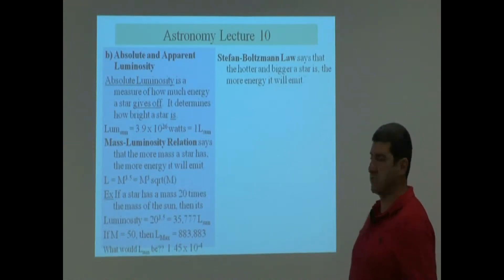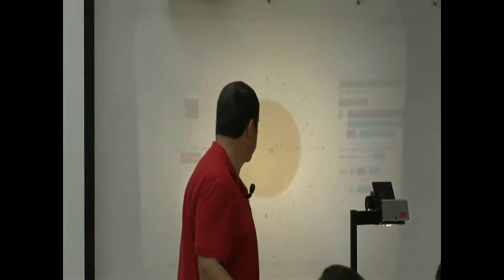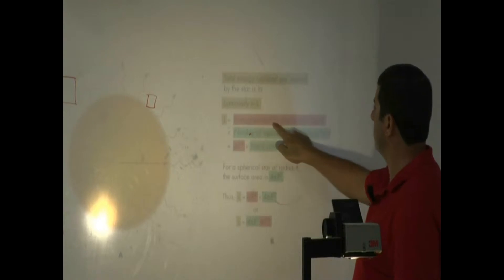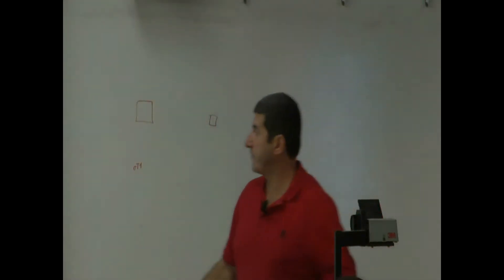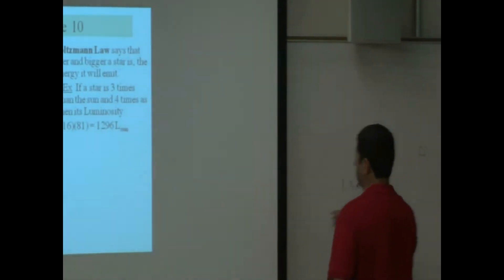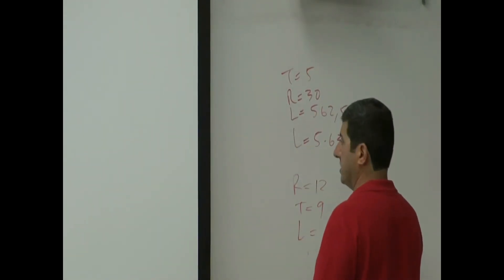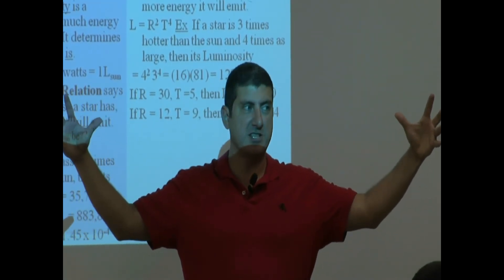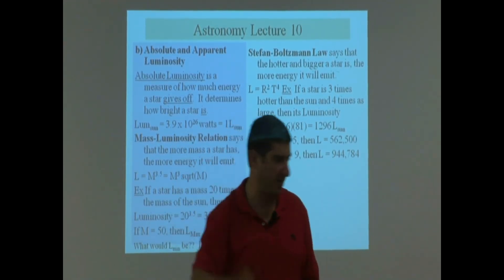Lecture 10a (Absolute Luminosity, Stefan-Boltzman Law)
This video describes how the Size and Temperature of a star effect its Luminosity.  It shows that there is an upper limit to how big and hot a star can be in order to not exceed the maximum luminosity of stars.